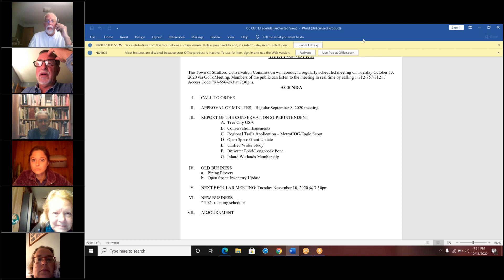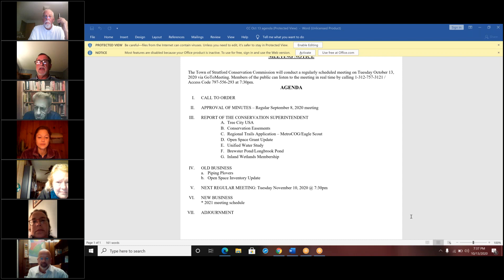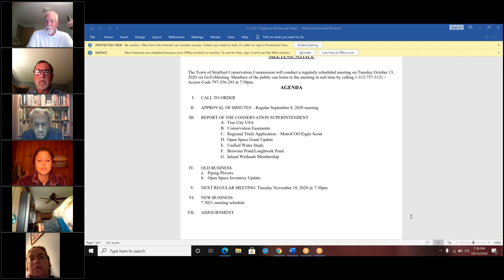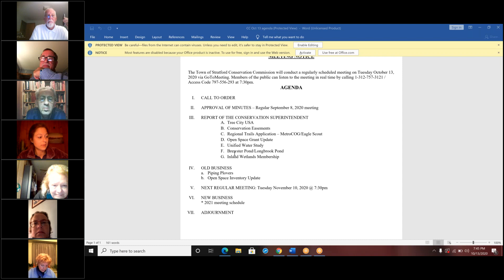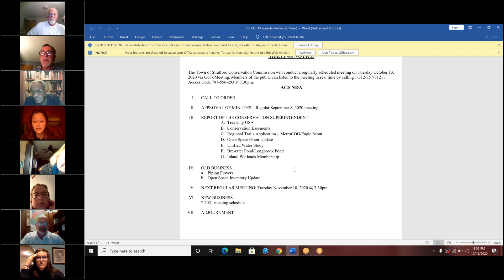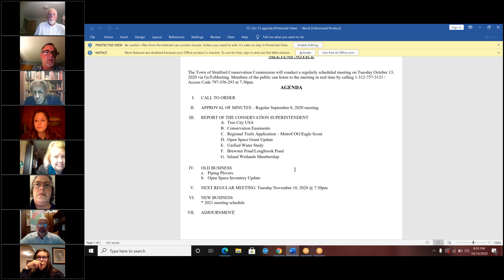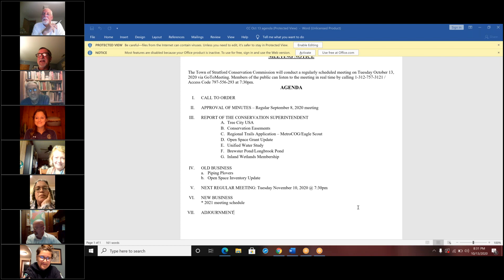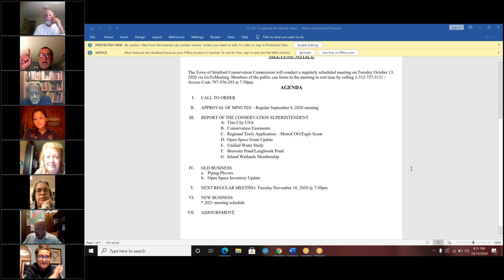Stratford Conservation Commission October 13, 2020